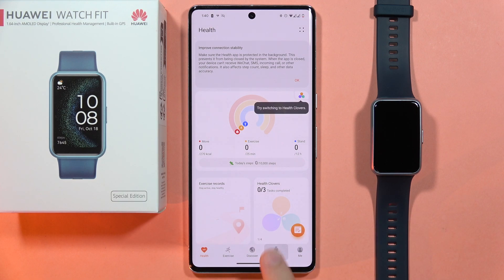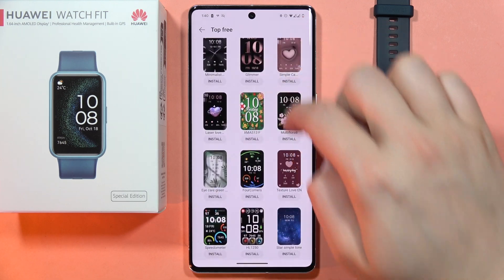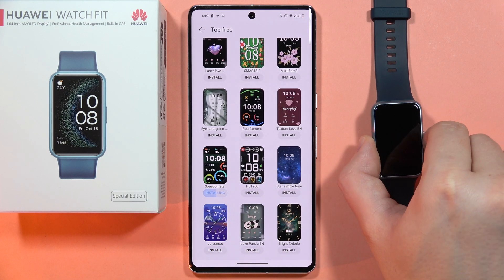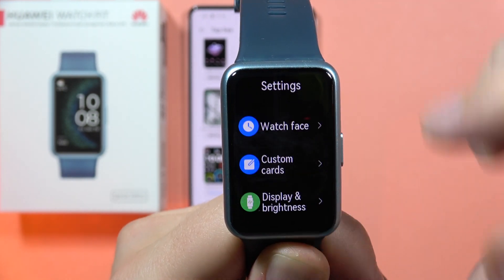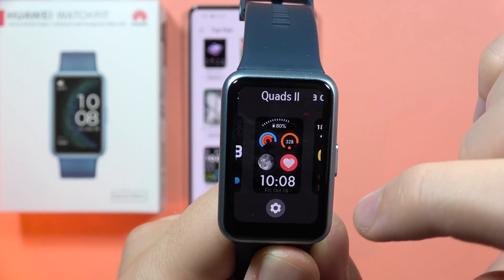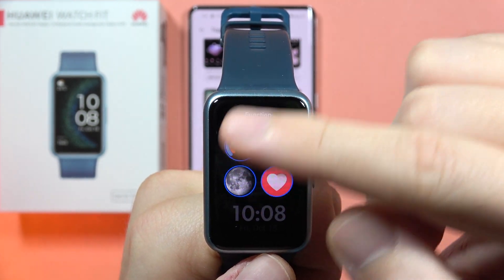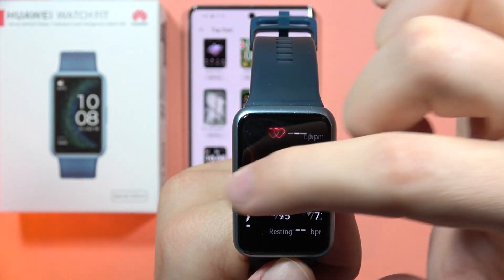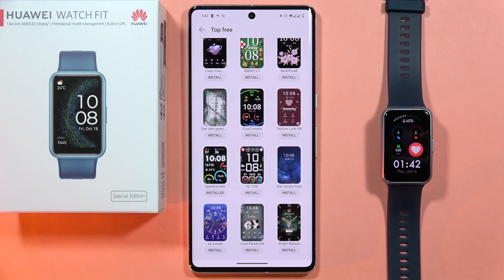HUAWEI Watch Fit SE: Customize Watch Faces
Explore the creative possibilities and make your HUAWEI Watch Fit SE uniquely yours by customizing watch faces. Follow our straightforward tutorial for a step-by-step guide on personalizing your smartwatch with various customization options.